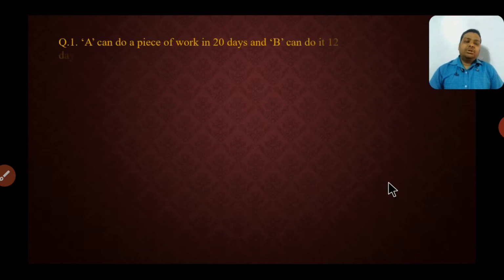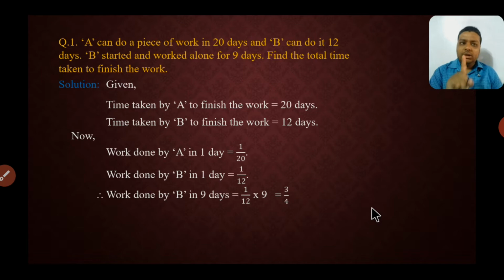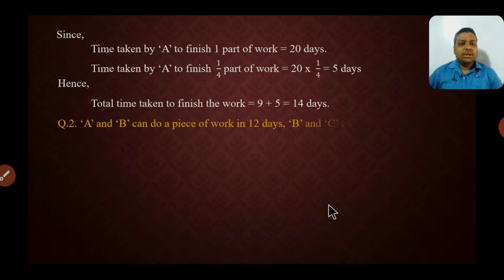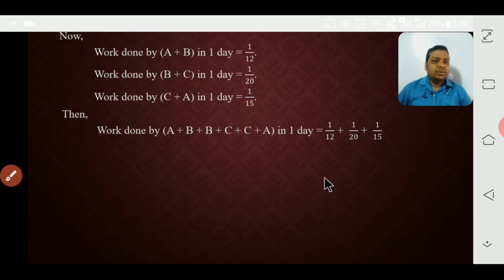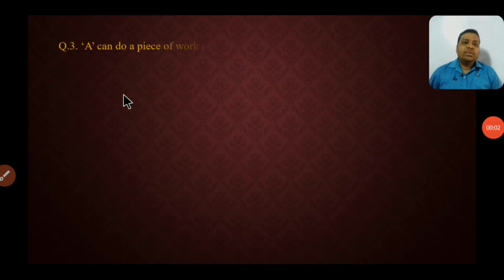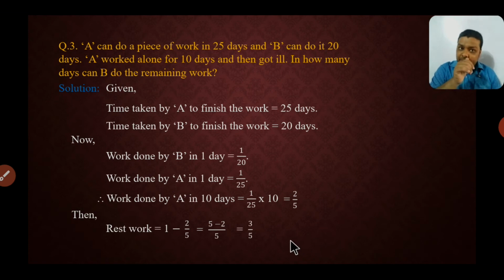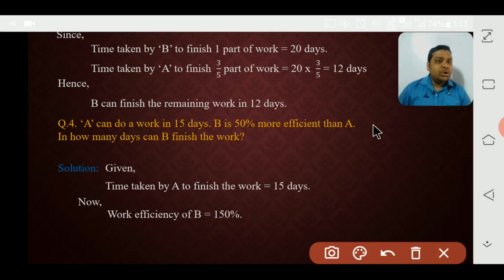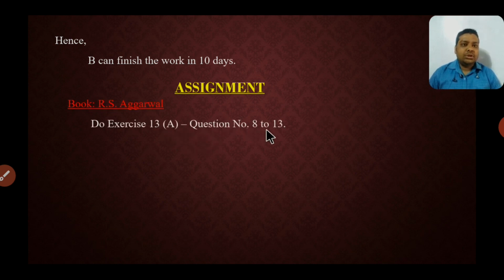Day 2: Miscellaneous examples of time and work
Std 8: Some more examples of time and work